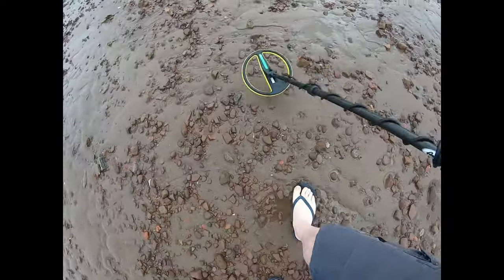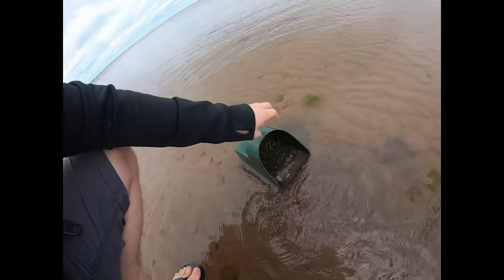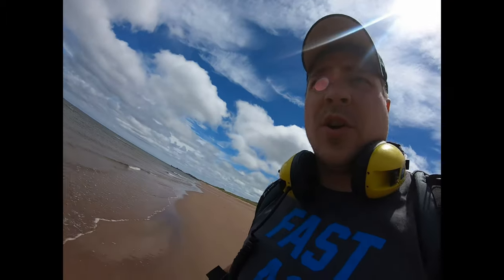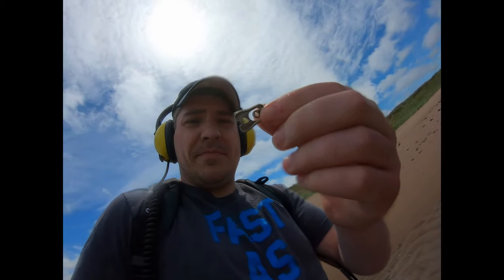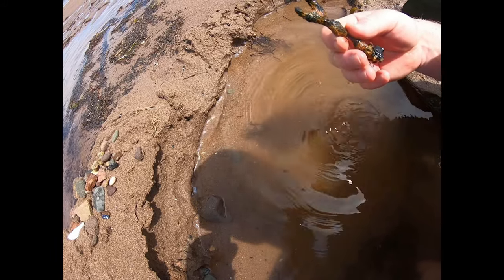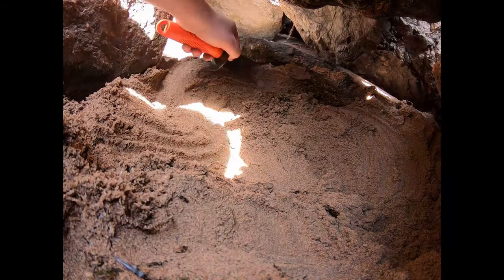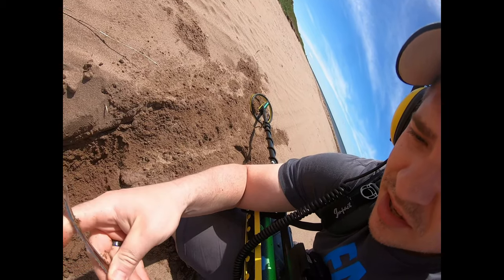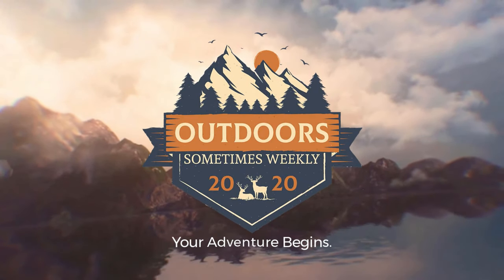Treasure Hunt for Gold Bars, Coins, Rings & Mermaids - BUT! Found Something Better!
DESCRIPTION
YouTube is plastered with videos of people finding coins, rings, and gold nuggets and I was sure I'd find something great, or at least valuable. It was harder than I thought, but after hours of searching, I found something both practical and domestic. Check one of my first trips out with my metal detector!

In this online display, you will find men's and women's cuts of t-shirts, hoodies, socks, flip-flops, and more to make you stand out in the crowd, or at the very least look great while hiking! Look stylish on your next adventure, click the link above.

In this online display, you will find everything you need to satisfy your sasquatch apparel, home decor, facemask, flip-flop, phone case, fanny-pack, leggings, and sticker needs. The squatch loves you, so don't be shy - click the link above!

In this online display, you will find professional photographs by the owner of OSW on beautiful canvases, framed prints, print only & pillows. These beautiful photos cannot be found anywhere else online.

In this online display, you will find fun knives, backpacks, camping equipment, the 3000-volt bug zapper, remote control alligator heads (boats), USB powered camping blenders, and other gadgets & gizmos!

Outdoors Sometimes Weekly offers the following affordable for hire services (some for as little as free entry while making the video). Will record videos in National, State/Provincial Parks, private campgrounds, or bike trails. No trail is too short (I think). Please visit the link for more information.

✅ ABOUT US 🖖
Since most nature lovers are too busy to go on an adventure every week, they often stay at home only to dream of exciting adventures that could be.

OSW quenches your thirst for exploration by bringing the adventure to you. Whether you came to enjoy our videos, apparel, home decor, or outdoor gear, one thing is clear... Your Adventure Begins.